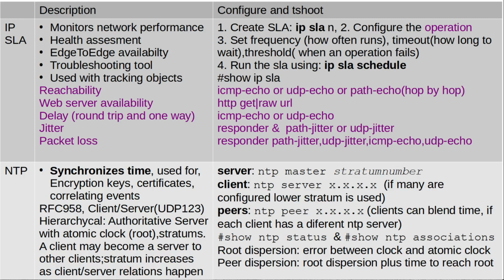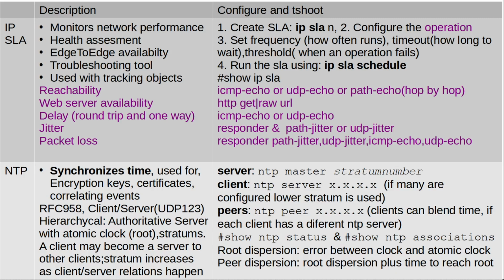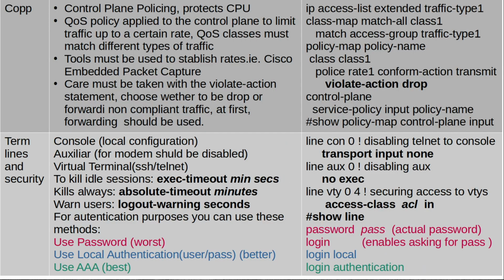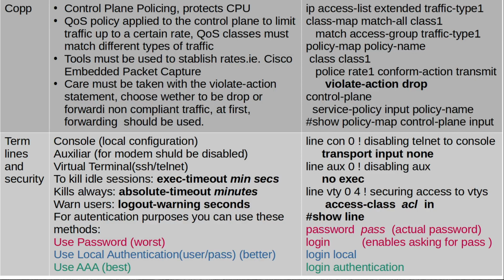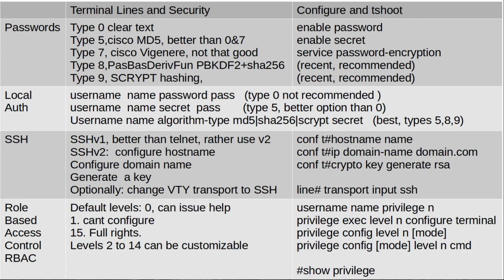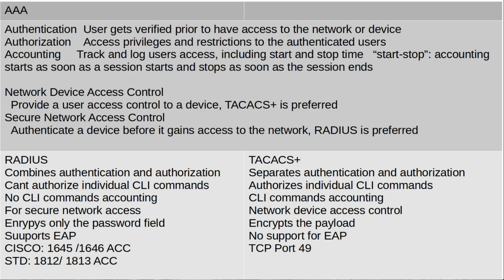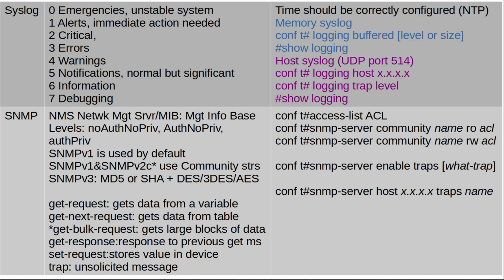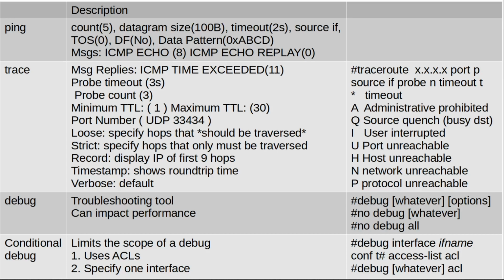Routing10: IPSLA, NTP, NETFLOW, COPP, LINES, AAA, SYSLOG, SNMP, TROUBLESHOOT TOOLS